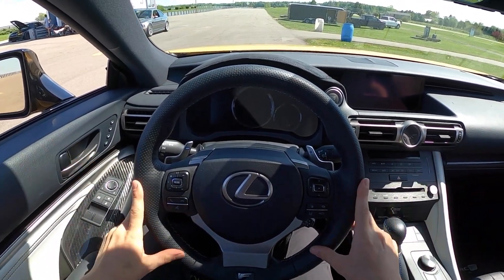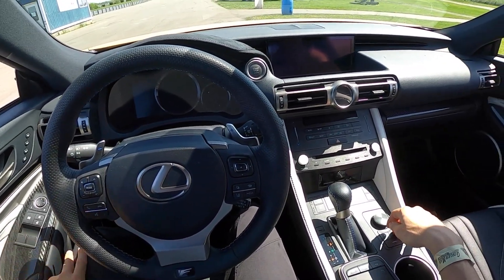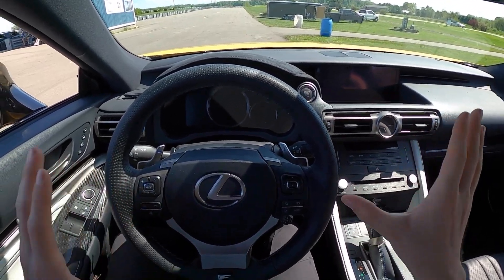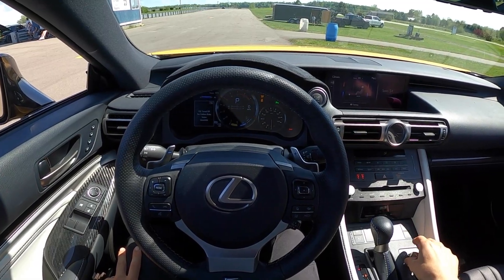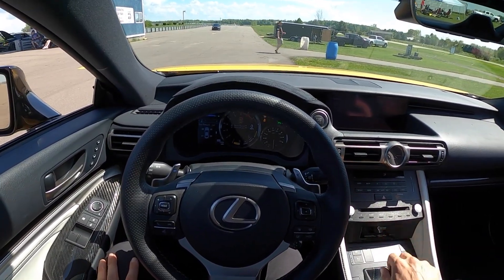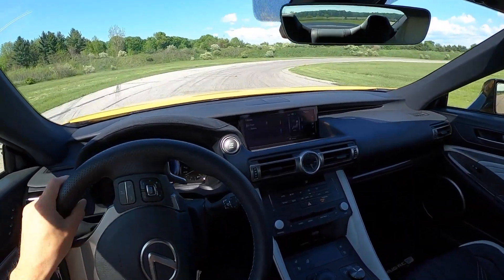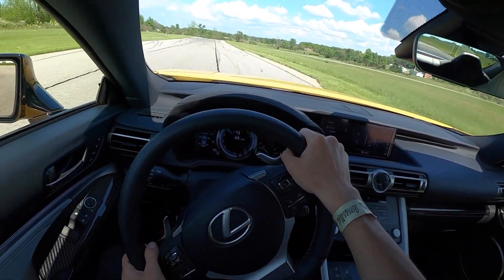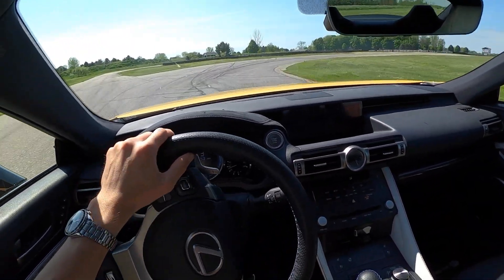How to Fully Disable Stability Control in the Lexus RC F - The Pedal Dance! POV Track Test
Horsepower: 472 hp
Curb weight: 3,902 lbs
MPG: 16 city / 24 highway
Engine: 5.0 L V8
Torque: 395 lb-ft
Fuel tank capacity: 17.4 gal
MSRP: From $64,900